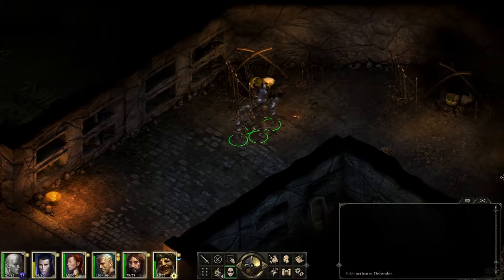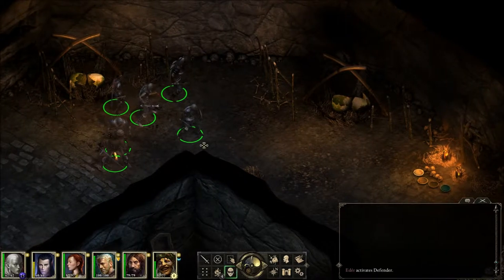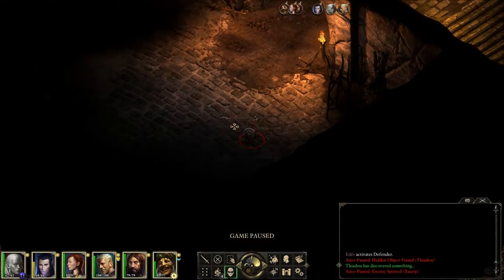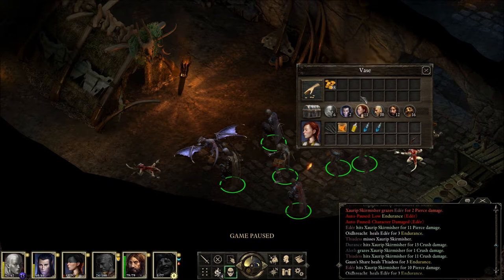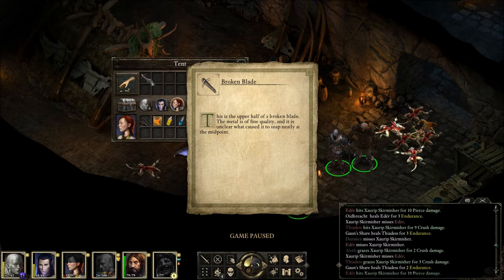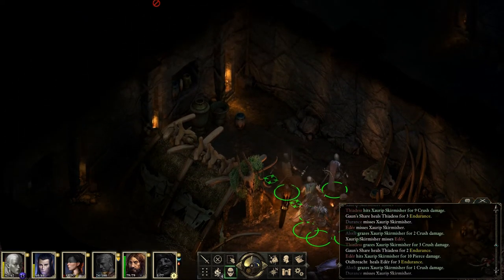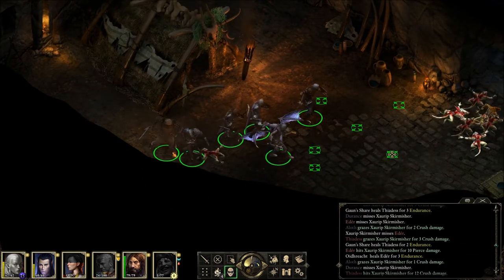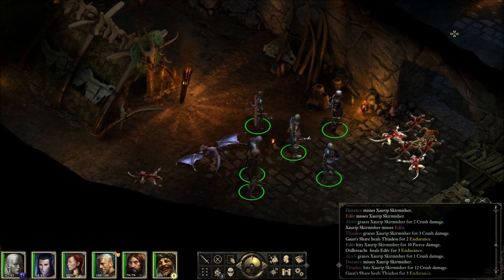Let's Play Pillars of Eternity (Blind), Part 58: Battle at the Pit of Doom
There are definitely some tough fights in this one! Will the crew emerge triumphant?

Pillars of Eternity is a property of Obsidian Entertainment and Paradox Interactive. Thank you and have a Glamfellen day.  :)